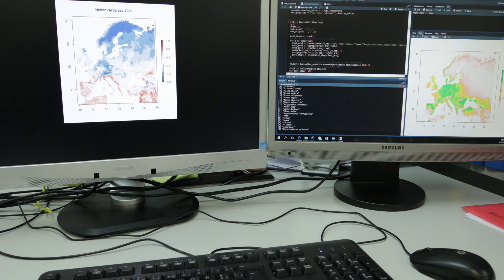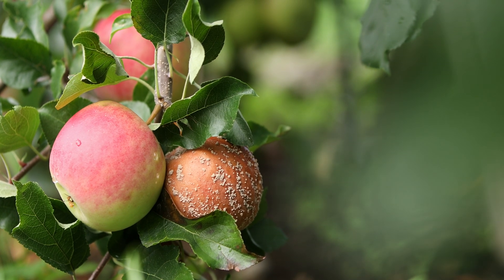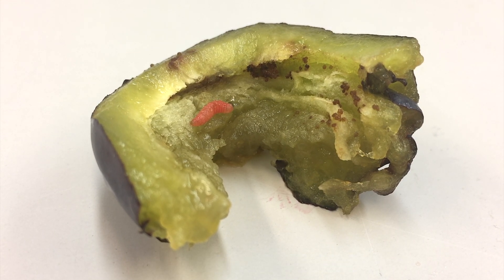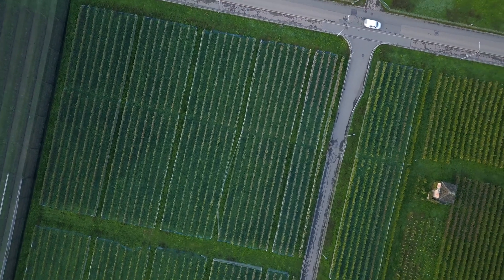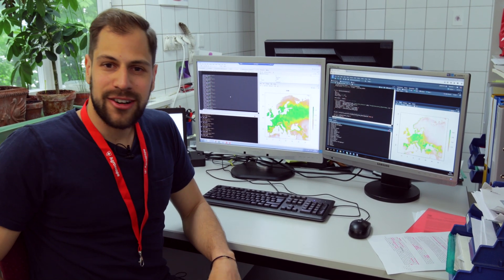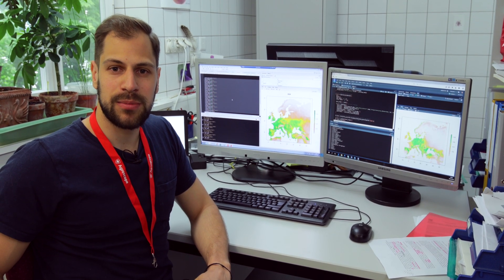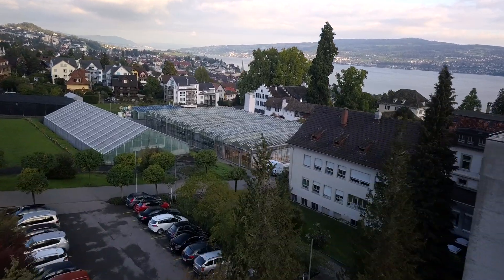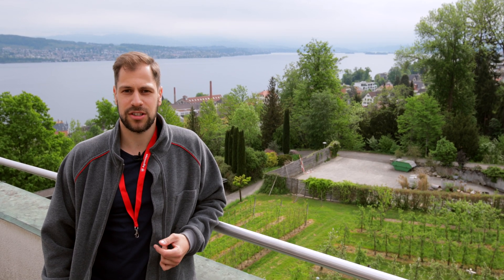Insect Pests - Spatial Modelling of Insect Pests under Climate Change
Climate change is expected to affect the proliferation and spread of pests and pathogens since the abundance and generation time of insects depend primarily on ambient temperature. This project investigates the possible impact of harmful invasive insect pests on Swiss agriculture under future climate change scenarios.